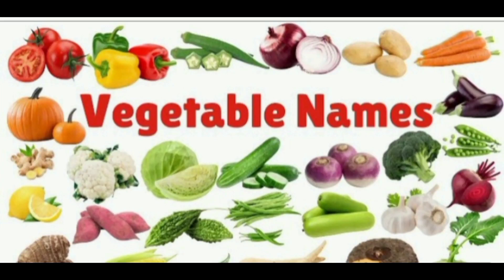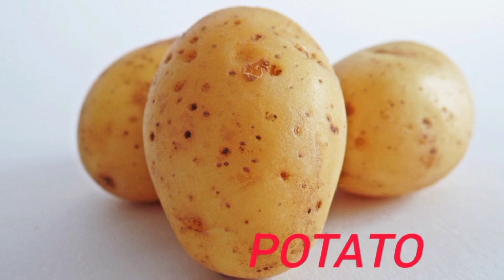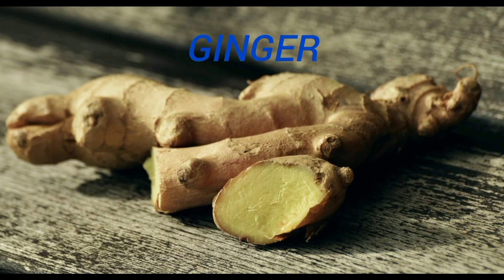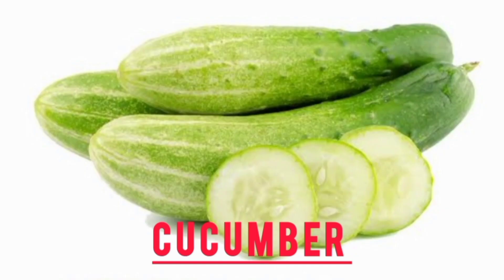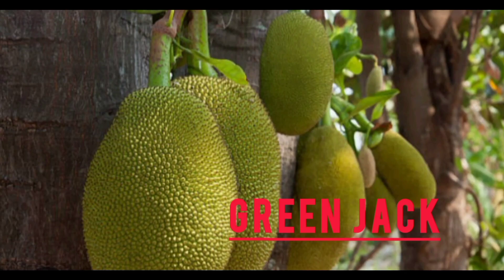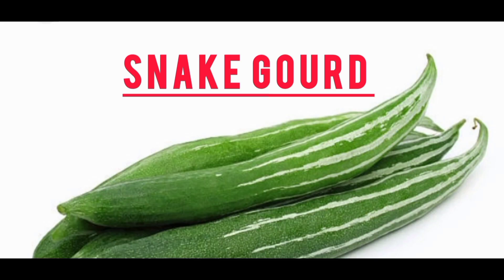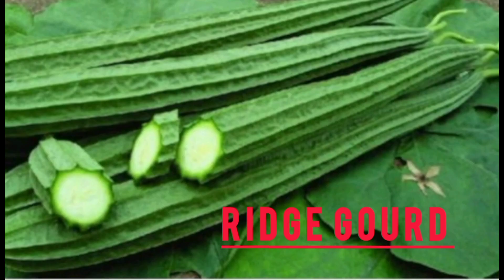Vegetable Names with Pictures।Different Types OF Vegetables।Healthy Vegetables। Kids Learning।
20 सब्जियों के नाम।Vegetables Name inHindi and English with Picture Hindi &English vocabulary
Vegetable
Vegetable Names with Pictures Different Types of Vegetables
vegetable name for kids
all vegetable names in English,vegetables names in Bangla English,all names of the vegetables
vegetables image
vegetables photo with name,vegetables name and photo
Vegetables name | Vegetables name in english |Vegetable name in english
Vegetables names in english | vegetables names |Vegetables pictures
Vegetables Name | Vegetables Name in English and Hindi | Vegetables Name in Hindi | Learn vegetables
Sabjion ke naam hindi and English
Vegetables name
Vegetables name in English Vegetables name in hindi
Vegetables name for Kids Vegetables name hindi and Vegetables
Vegetables name
Vegetables name in English and hindi with Picture Learn vegetables name in English and hindi
Fruits and vegetables name in English and Hindi Learn vegetables
Learn vegetables name in English
Learn vegetables name in English and Hindi Vegetables name with spelling
Vegetables name with picture

Vegetables Vocabulary ll 160 Vegetables Name in English With Pictures ll All
Vegetables Name
Vegetables name सब्जियों के नाम
vegetables name English and Hindiसब्ज़ियों के नाम हिंदी और अंग्रेजी
Vegetables name in english and hindiI vegetables name sabjiyon ke naam english me
50+Vegetable Names In English | English Vocabulary | Learn Name OF Vegetables Through Pictures
Vegetables Compilation | Pre School |arn English Words (Spelling) Video For Kids
Vegetables name
vegetables name in Englishvegetables, vegetable namevegetable
all vegetables name in Englishvegetable names
vegetable names in Englishall vegetables names in english
all vegetables name
all vegetablesvegetable. Name
vegetables names in Englishvegetables name englishvegetable name in englishvegitable nems
100 vegetables name english vegetable name names of vegetables in english
name of vegetables vegetables vocabulary

Vegetables name vegetables name in english | Vegetables pictures | Name of vegetables in english
english vegetable vegetables english